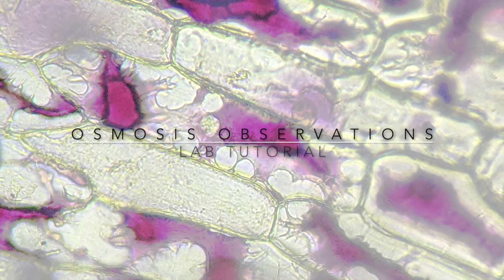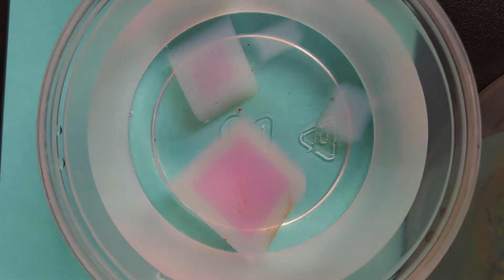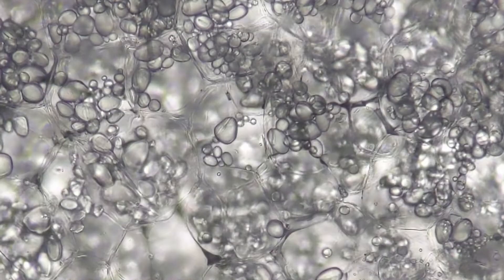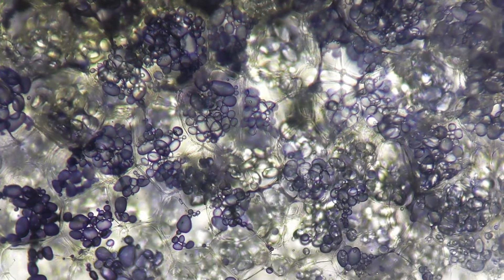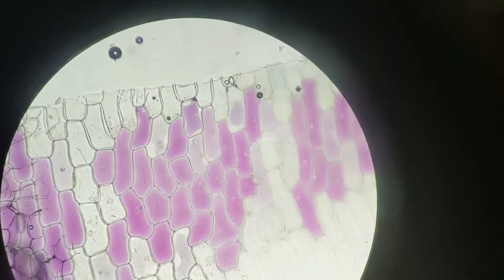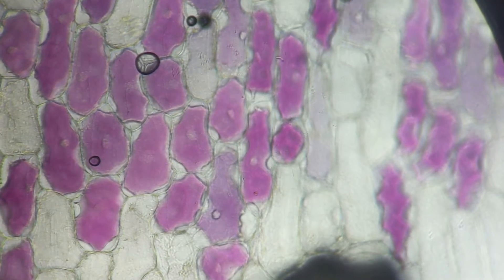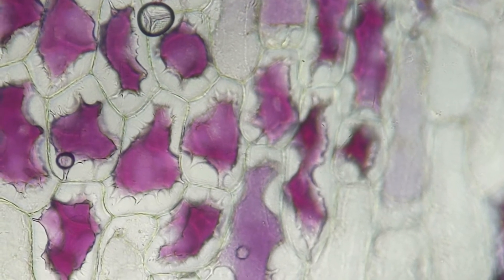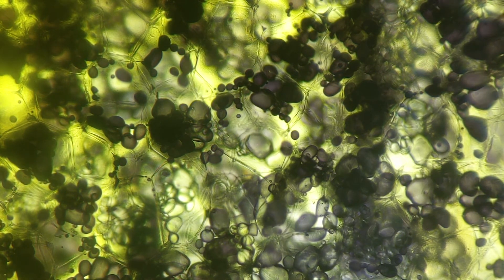Osmosis Observations Using Live Plant Cells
Teachers and Students!  This video is a tutorial on making observations and demonstrations of Osmosis using live plant cells from potatoes and red onions.  A model observation using Agarose cubes, NaOH, Phenolphthalein and Vinegar is also included.